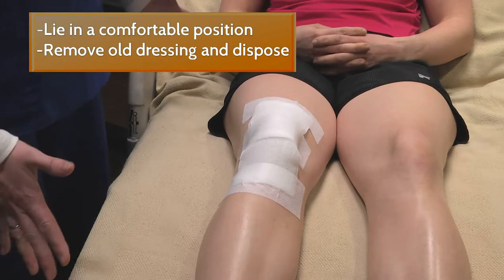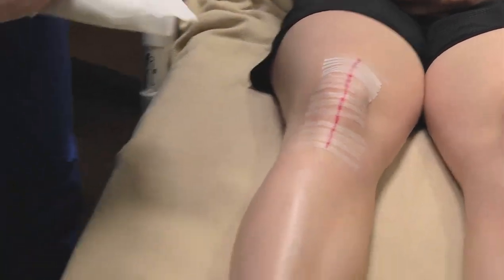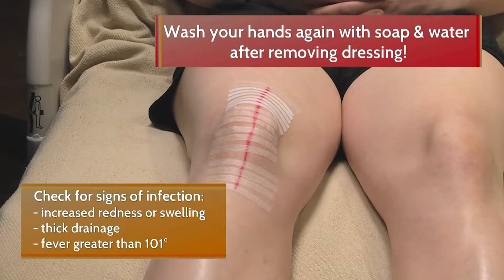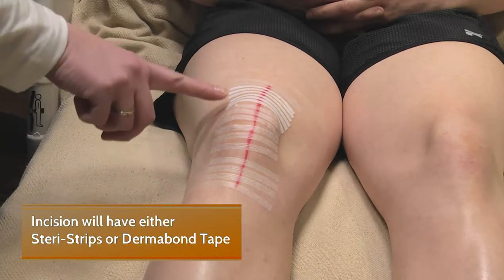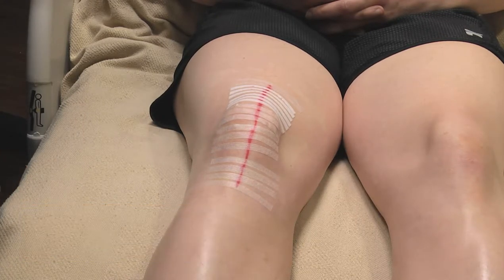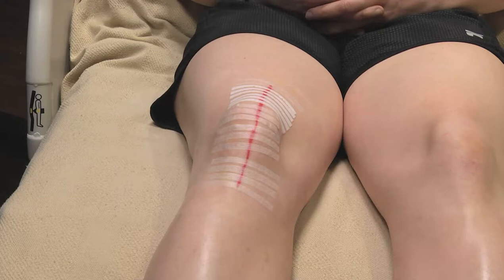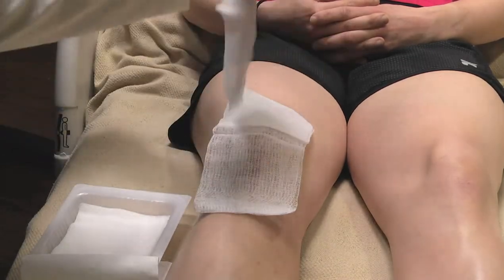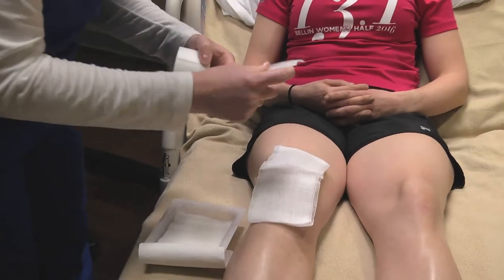OLSH Knee Dressing Change